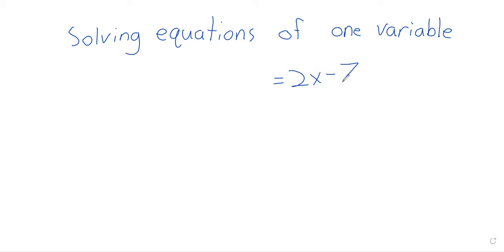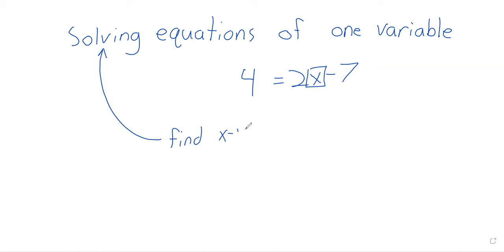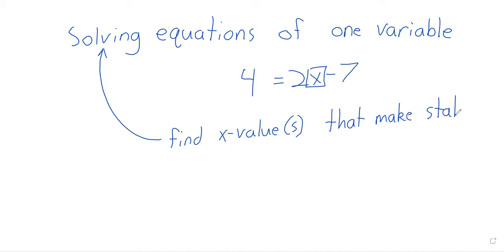2024 ElemEd W8D1 Equations